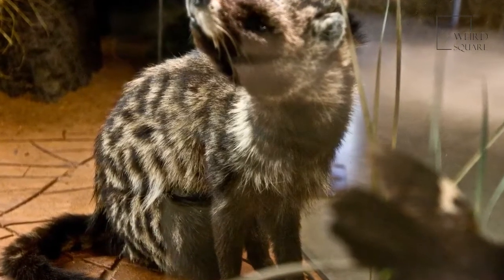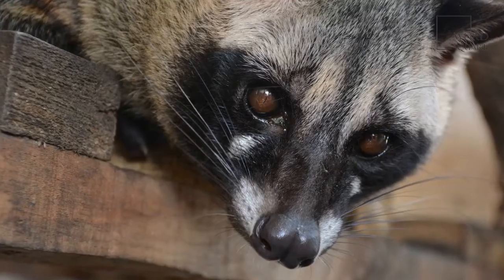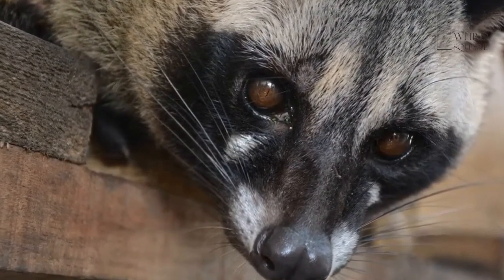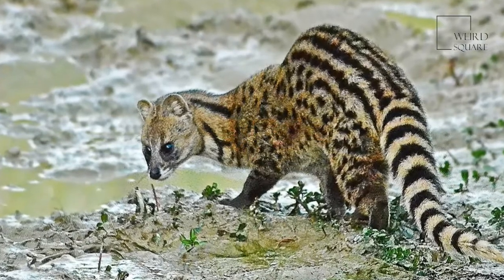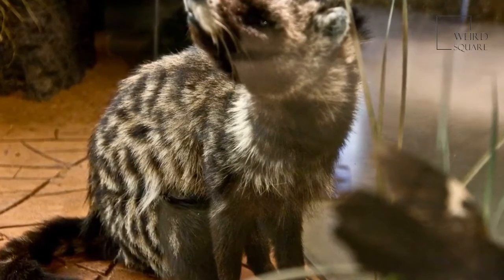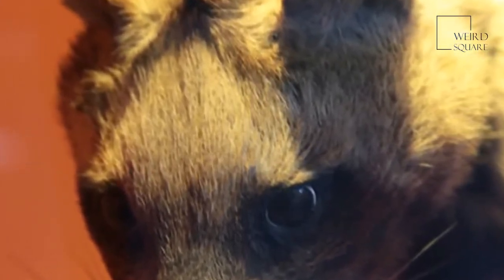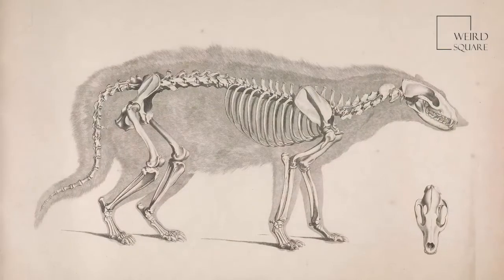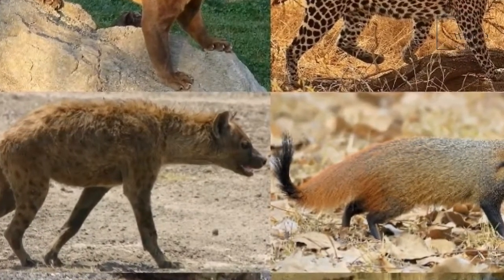The African Civet is a large species of Civet found across sub-Saharan Africa.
fossa vs african civet Animal planet | Discovery | Netflix | Documentary | Animal World